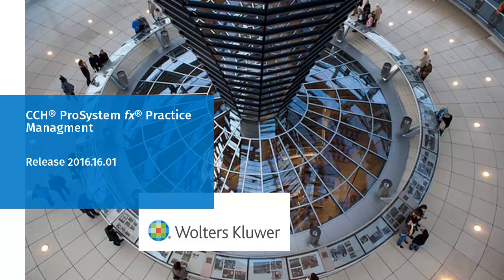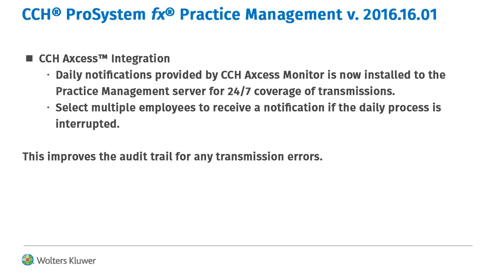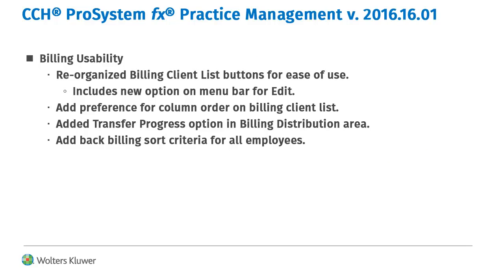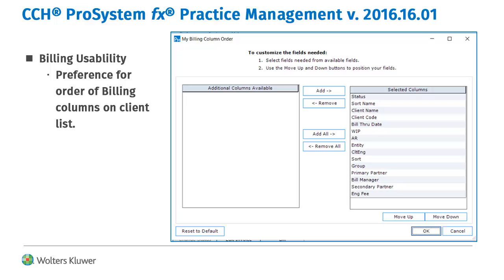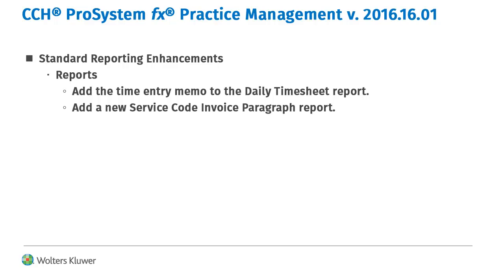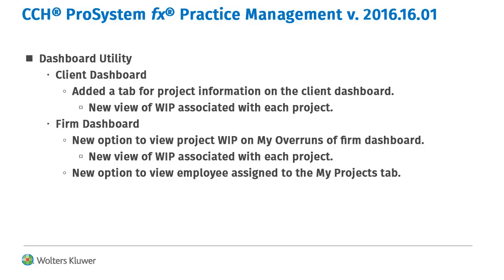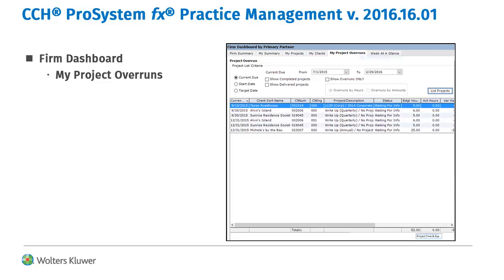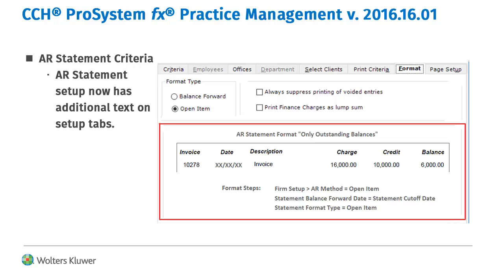CCH® ProSystem fx® Practice Management - What's New on Release 2016.16.01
This video shows new features available in CCH® ProSystem fx® Practice Management version 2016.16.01.